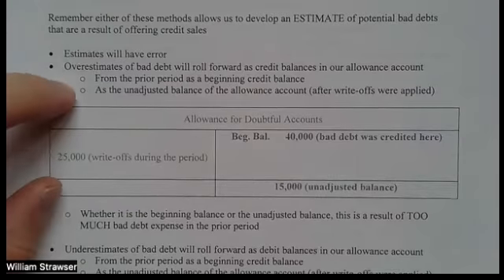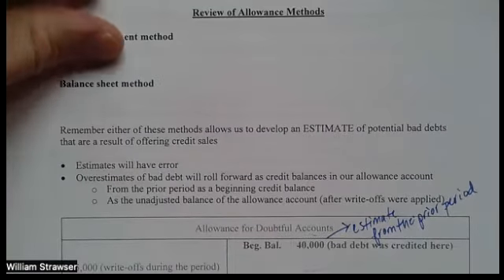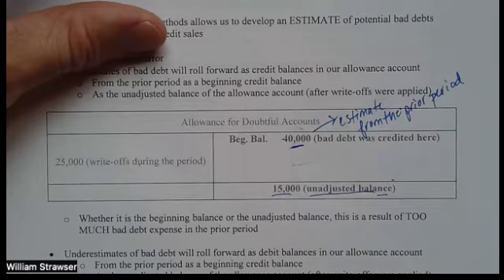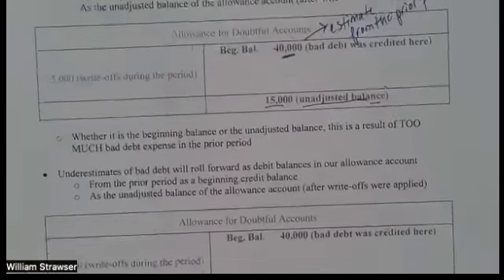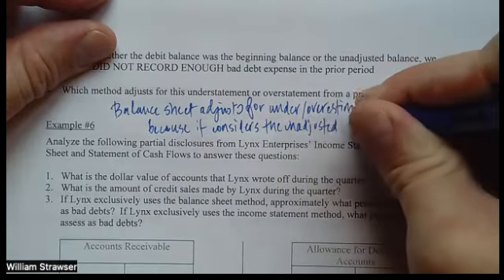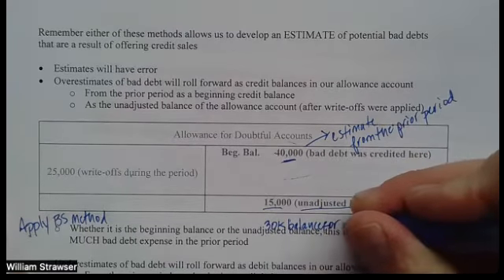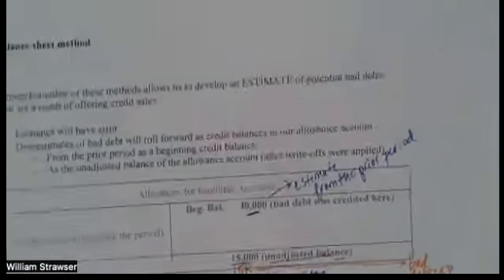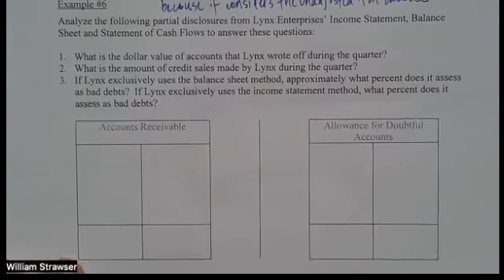June 30 lecture, part 4 ADA account over and underestimates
How overestimates and underestimates of doubtful accounts appear in the allowance and how the balance sheet method corrects for these.